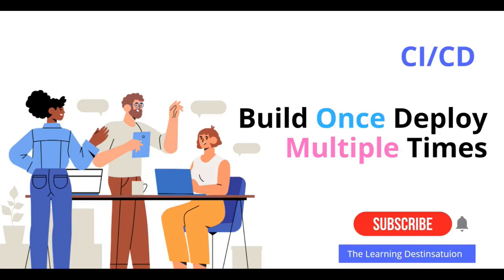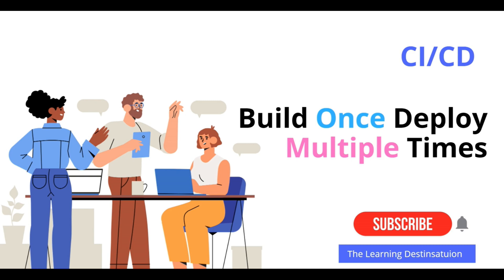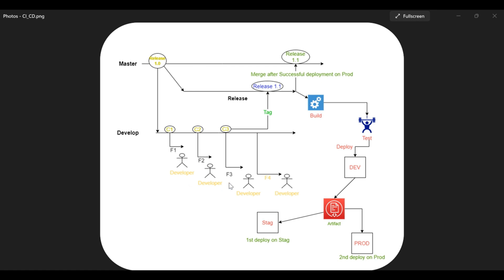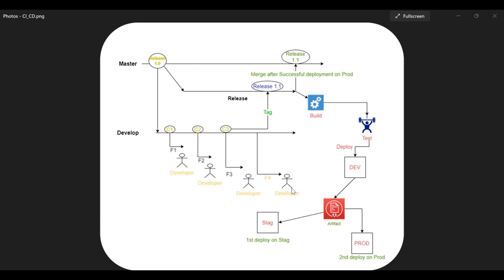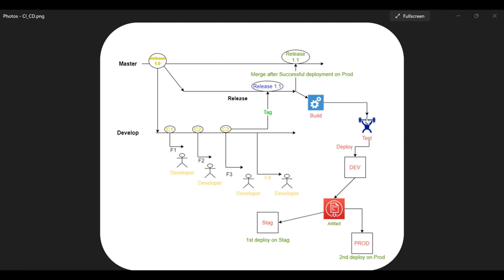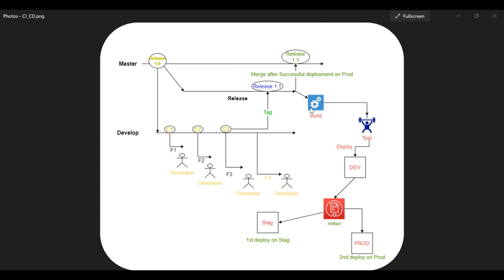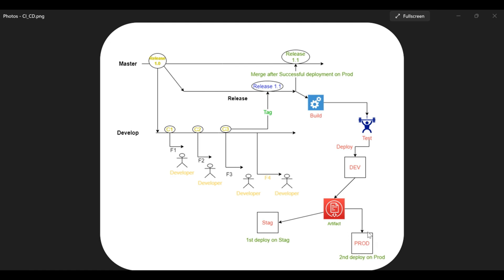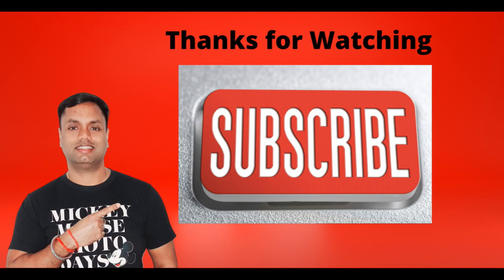CICD: Learn Build Once Deploy Multiple Times in FIVE minutes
This tutorial helps you to to setup the process where you only one time build codes but deploy it multiple times on various environments like DEV, STAG & PROD.